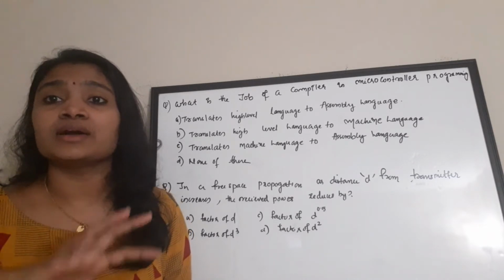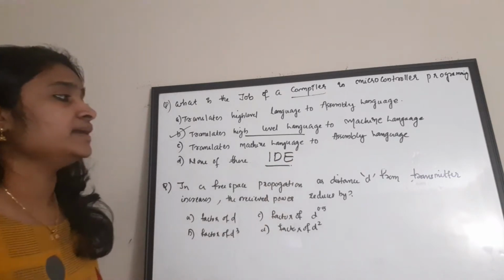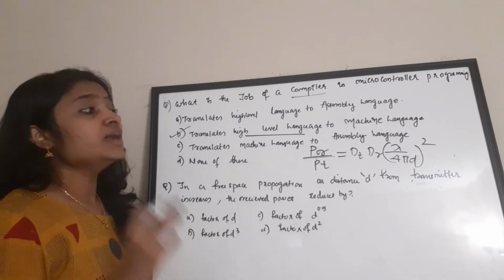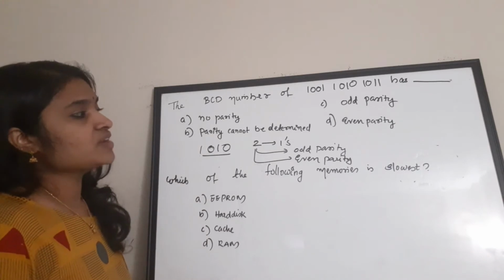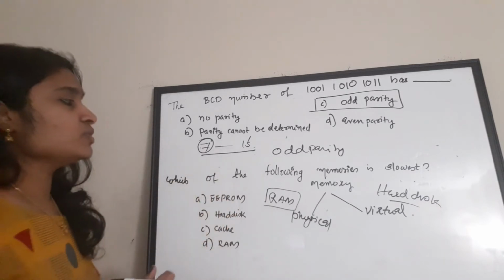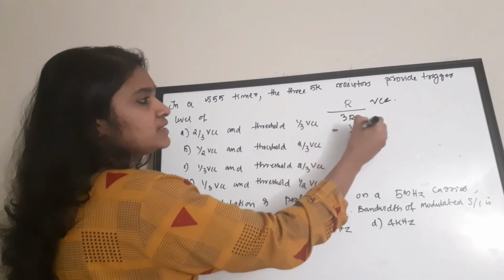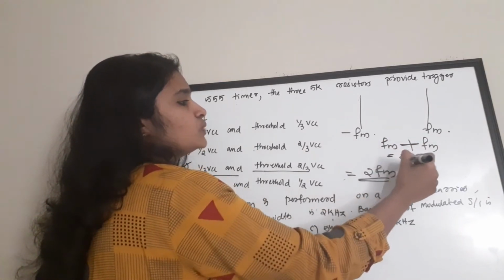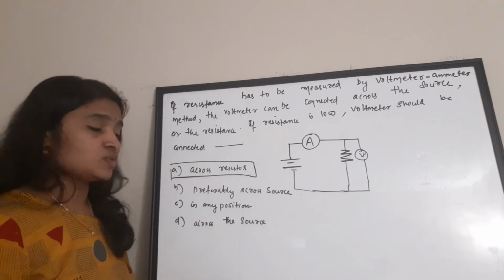NESAC-ISRO Technical Assistant Electronics 2020 Solutions Part3|Gate|BARC|DMRC|AFCAT Prepare